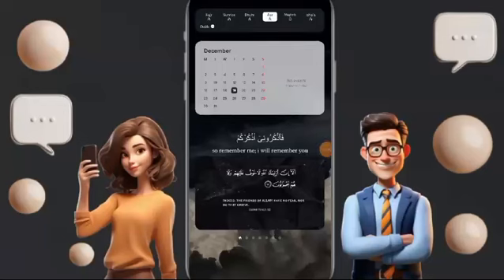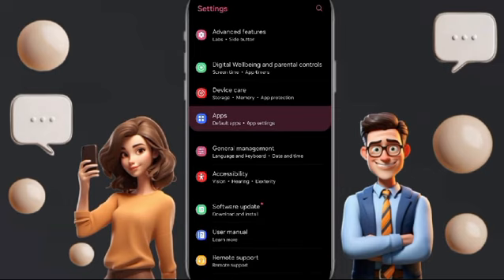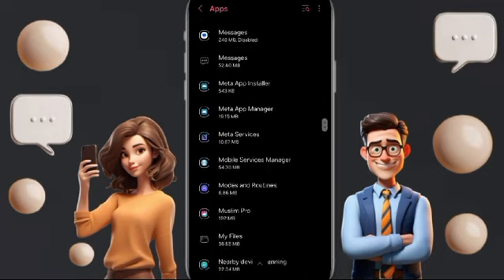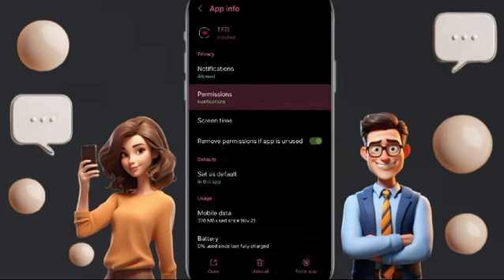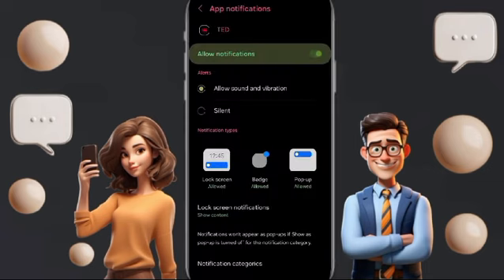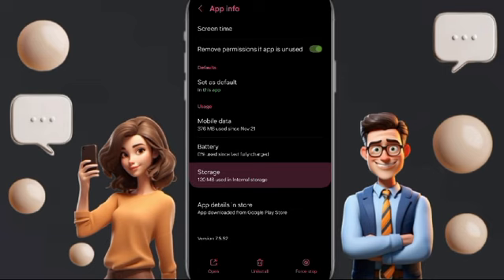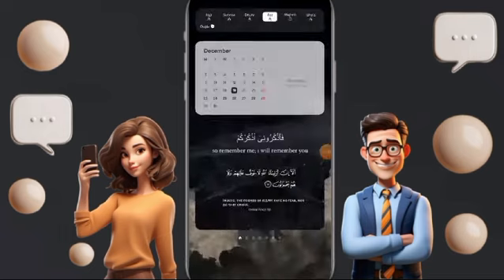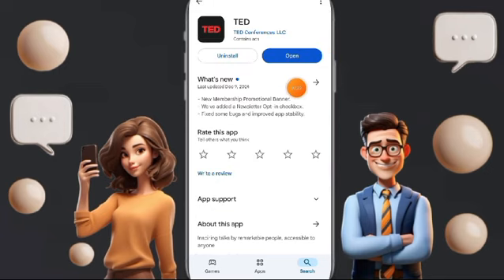How To Fix And Solve Quality Of Videos On TED App / Step By Step ..Final Solution